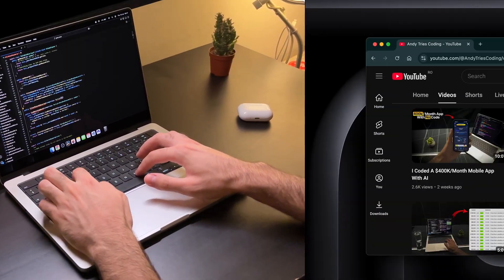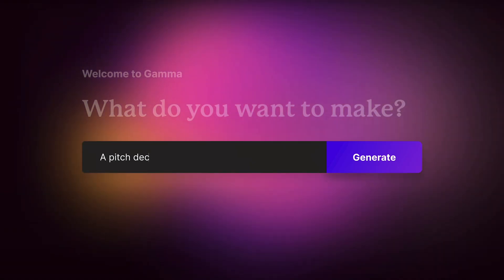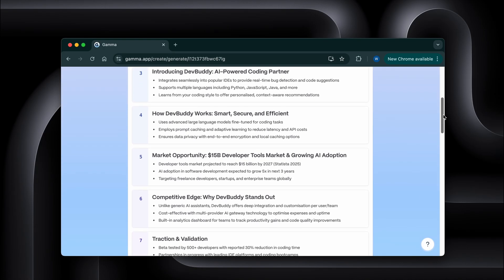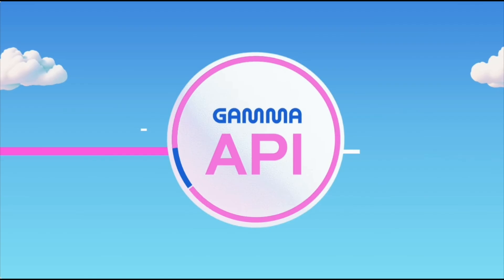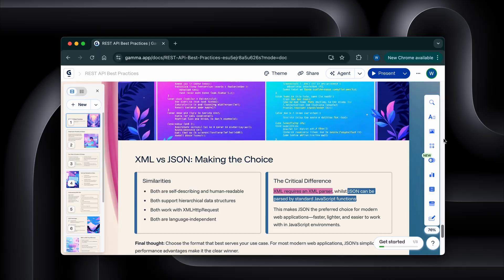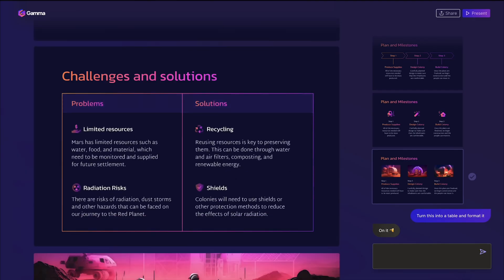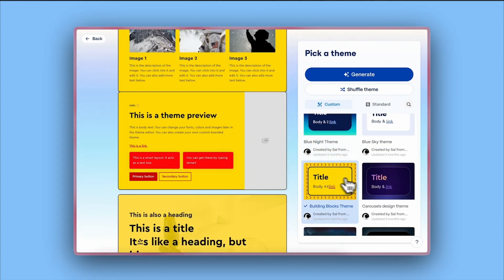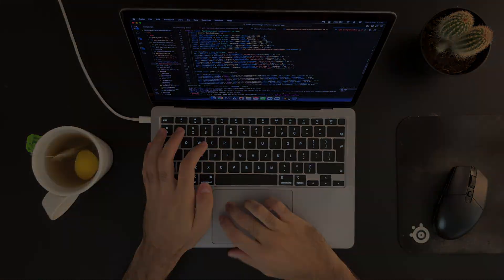How I Pitch Coding Ideas, Beautifully, With AI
I just built a complete investor pitch deck, a landing page, and social media posts for my latest project in about 10 minutes. And no, I didn't hire a designer or spend hours in PowerPoint fighting with templates.
I used an AI tool that honestly feels like cheating and in today's video I'll tell you all about it.